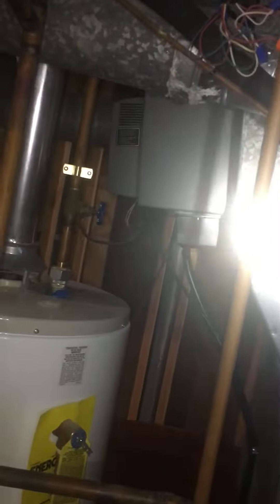Bb Biwas 8.5